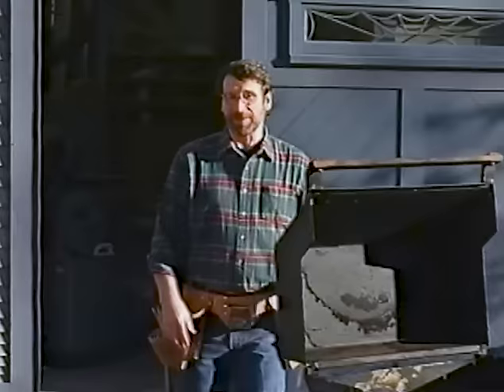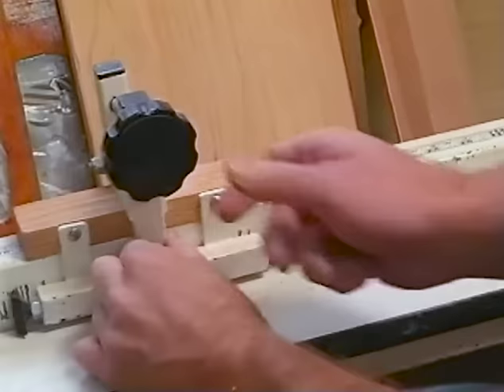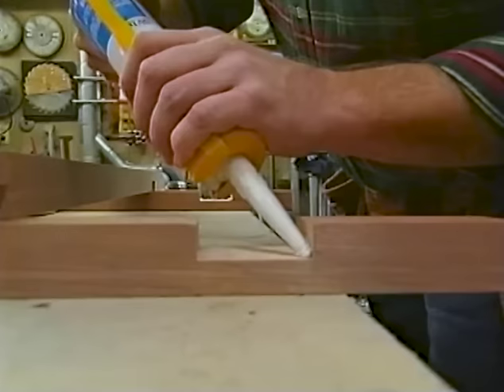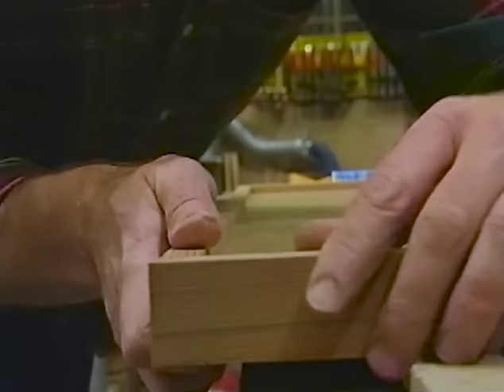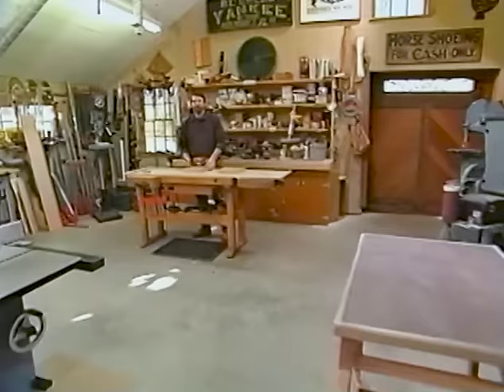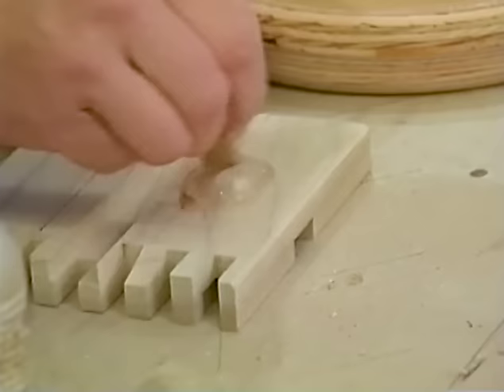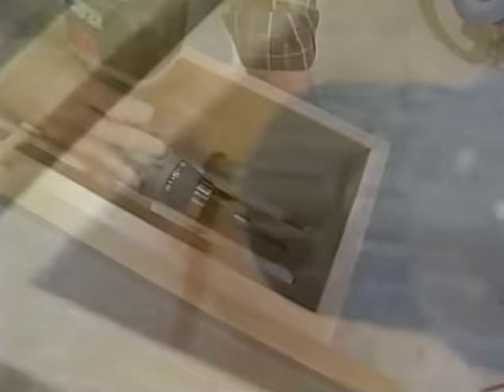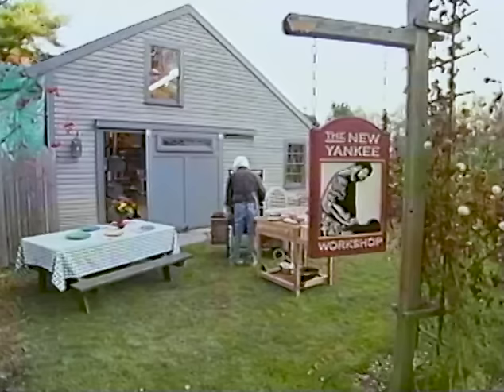Grill Cart | S11 E13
For the outdoor chef, Norm offers a solution to the shortcomings of modern barbecue grills-extra counter space-with a rolling grill cart made of weather-friendly redwood and cedar. Cart also features a pullout drawer, towel racks, hooks for utensils, and a large bottom shelf.